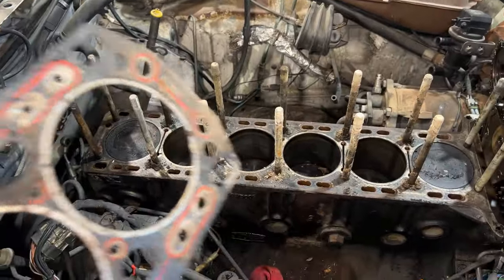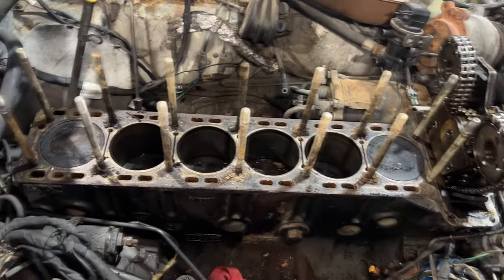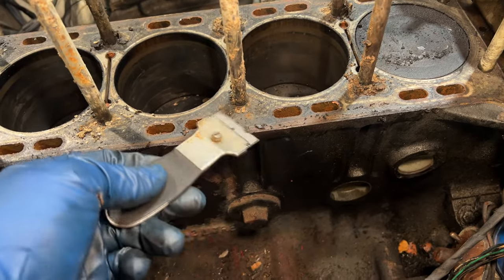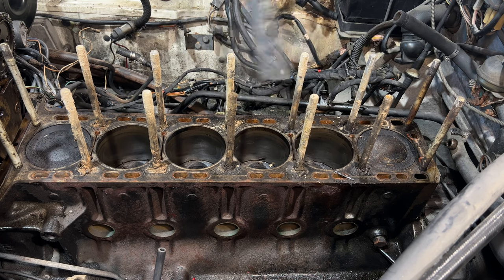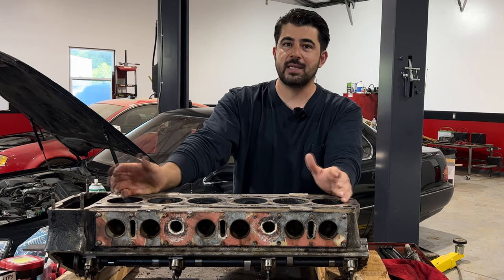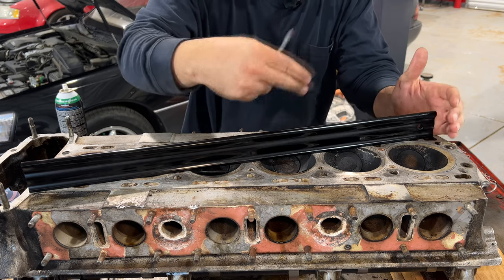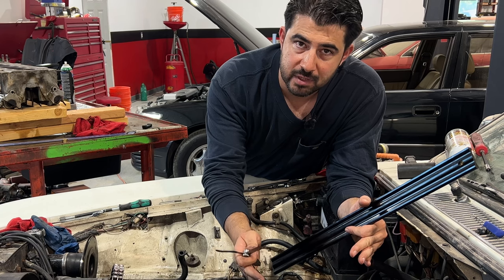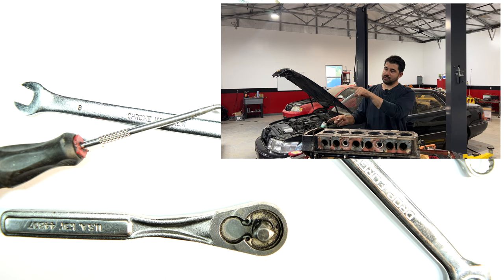The Only Way To Replace a Head Gasket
In this video, I'll go over everything you need to know about replacing a Head Gasket On your engine, how to properly diagnose a bad head gasket, how to make sure you don't have a cracked or damaged cylinder head, what are some signs you may have a cracked engine block, should you replace the head gasket or get another engine, how to clean the mating surface on the engine block and cylinder head for the new head gasket, how check for warpage on the cylinder head and the engine block, should you get the cylinder head pressure tested at the machine shop and much more.

18" Steel Straight Edge (Get this one if You Can)
24" Cheap Aluminum Straight Edge (Its ok But not As Accurate)